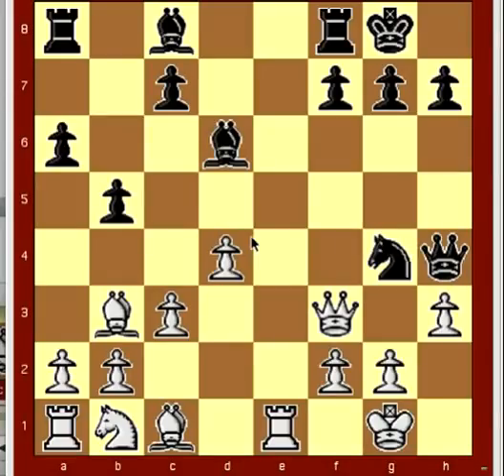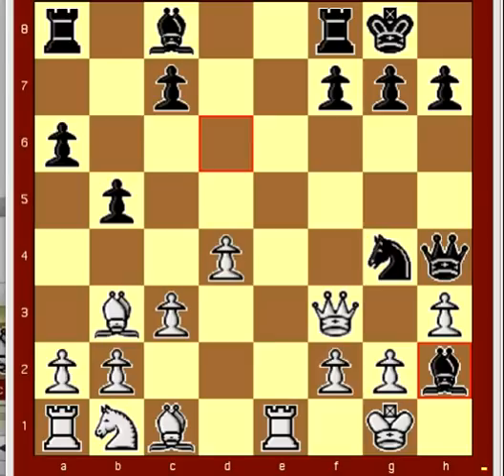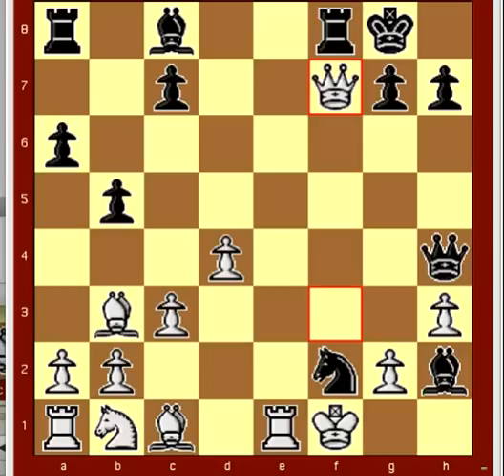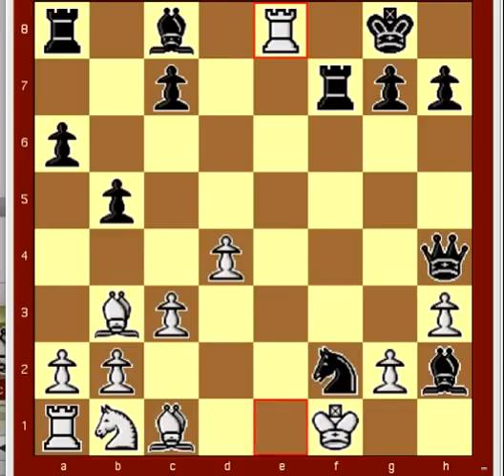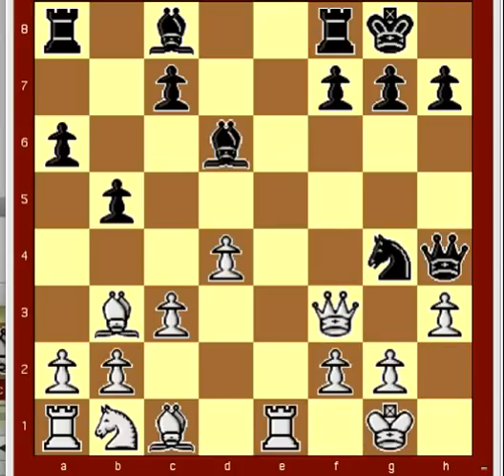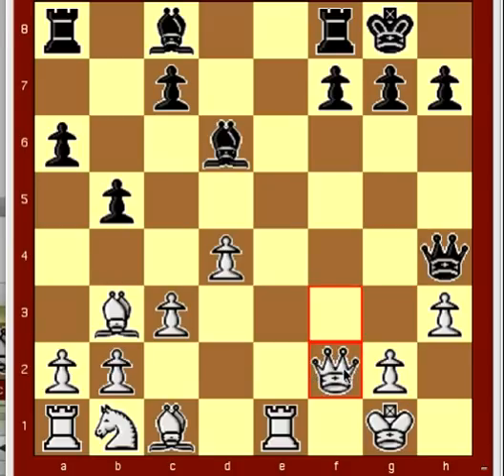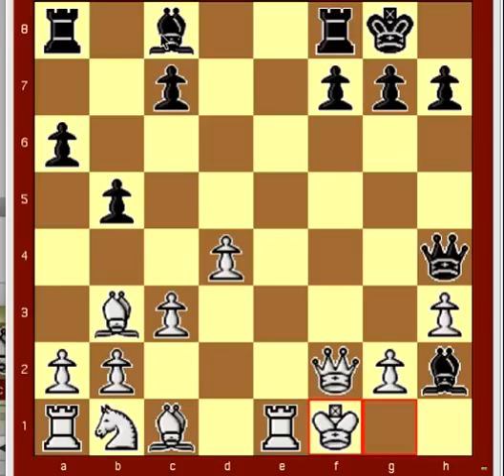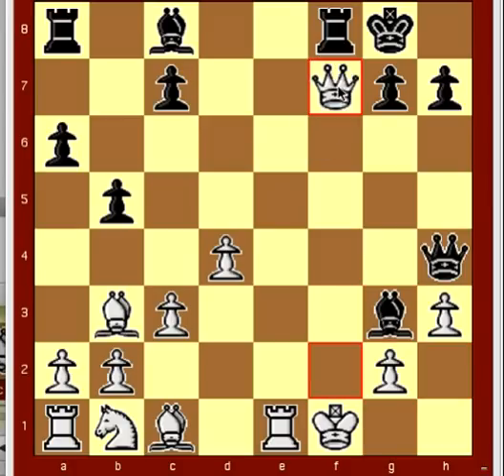Tarrasch #129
Tarrash lessons on middle game, The Pin